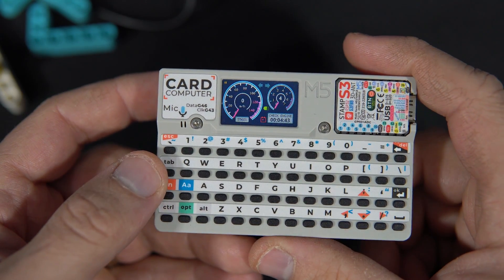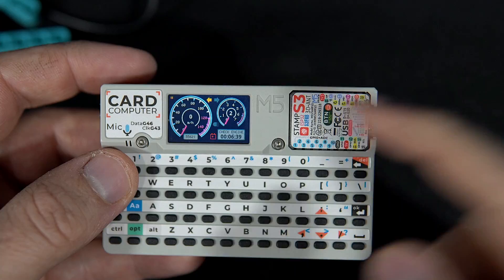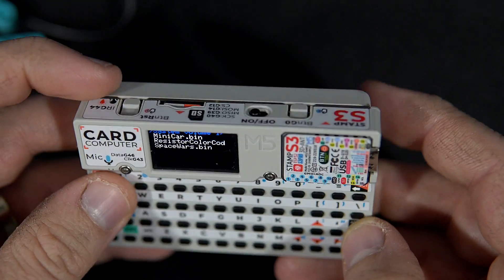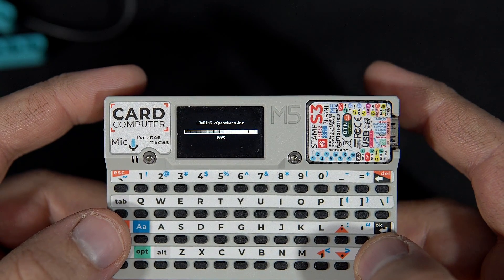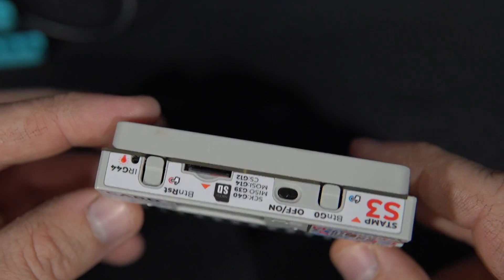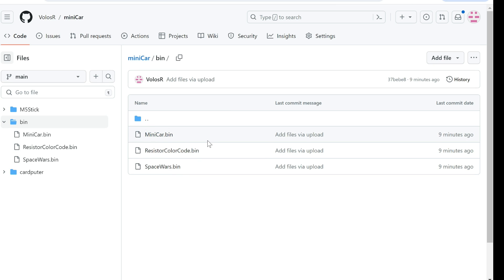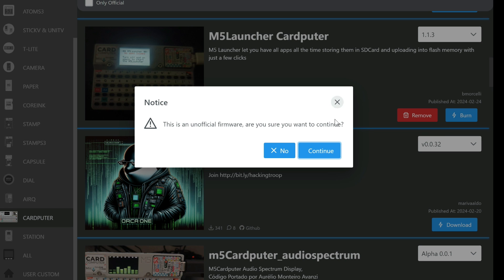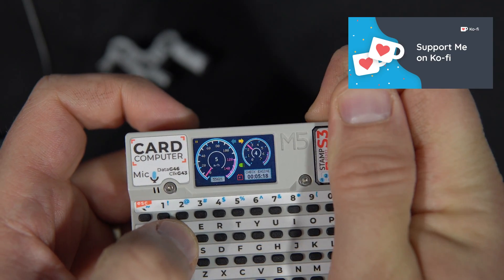Install firmware from an SD card on M5Cardputer, plus a free mini car dashboard example.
Discover the ultimate flexibility of your M5Cardputer with our easy tutorial on installing firmware directly from an SD card! Follow along step by step as we guide you through the process, empowering you to choose and run specific firmware examples tailored to your preferences. As a bonus, we're throwing in a free mini car dashboard example to jumpstart your creative projects. Elevate your M5Cardputer experience and unleash its full potential. Watch now and dive into the world of customizable firmware! I am using Arduino IDE but you can use whatever you want for your firmwhare. I showed you how to use M5Burner in this video